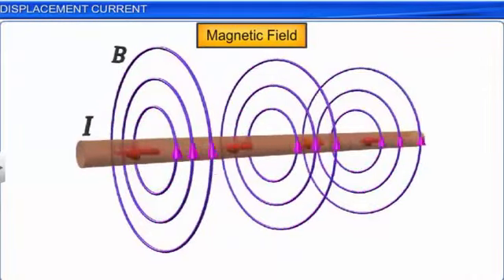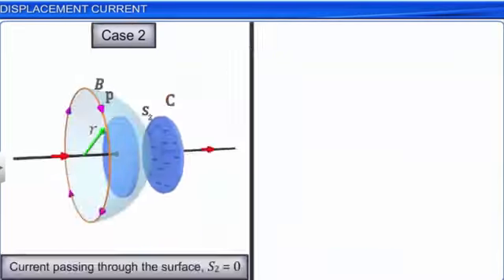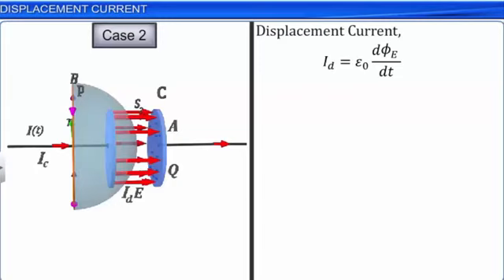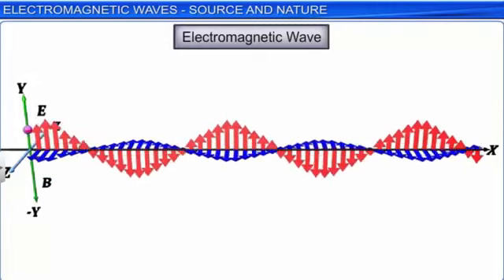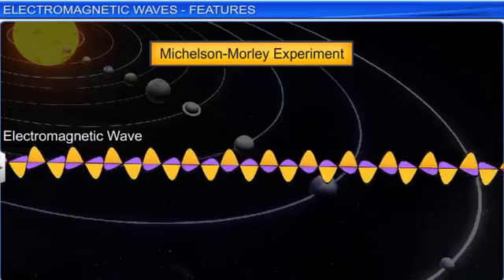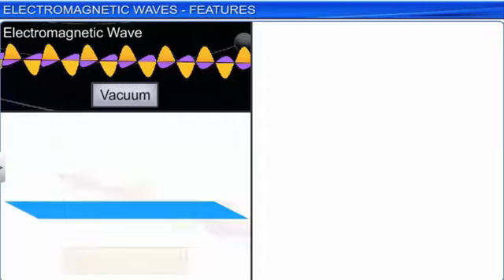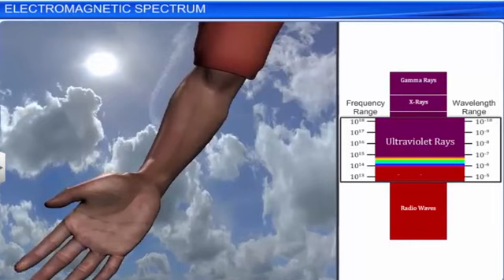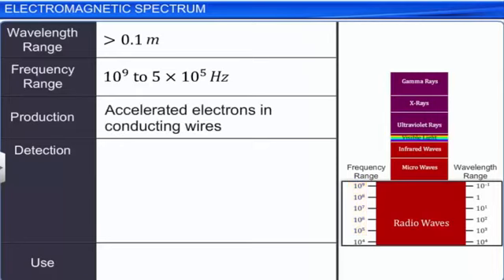CBSE Class 12 Physics Electromagnetic Waves Full Chapter by Shiksha House360p